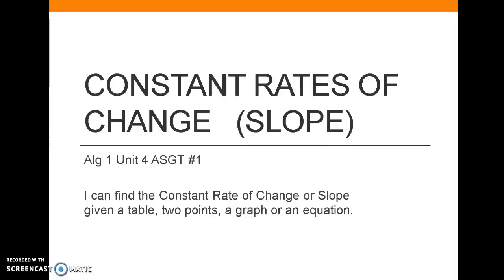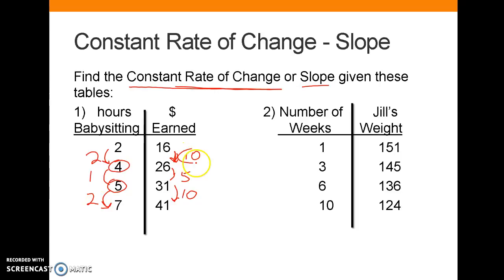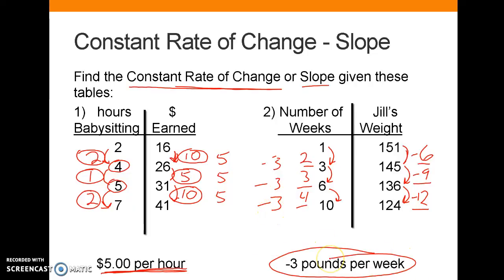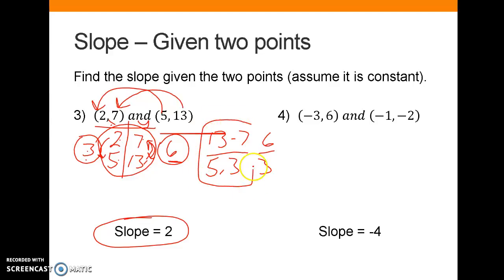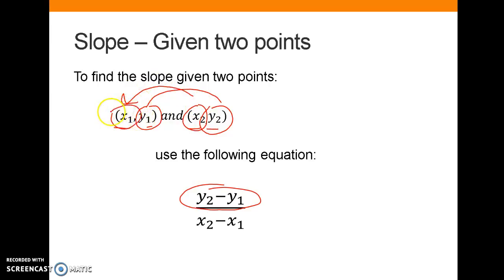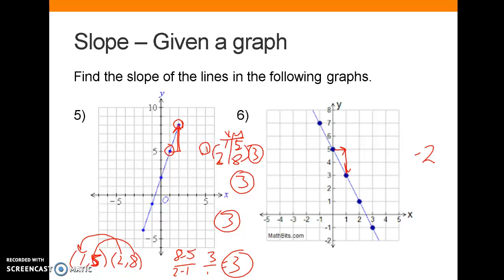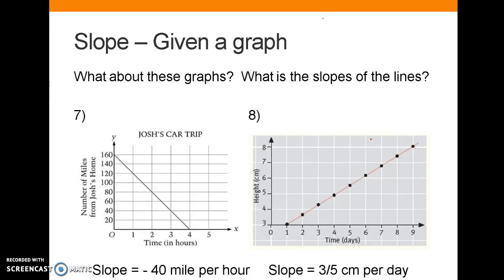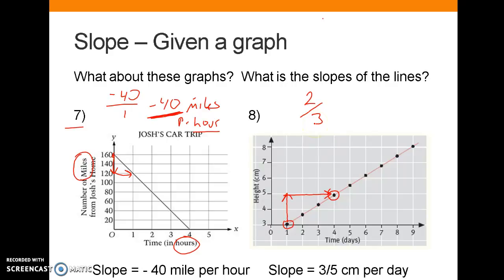Alg 1 Unit 4 ASGT #1